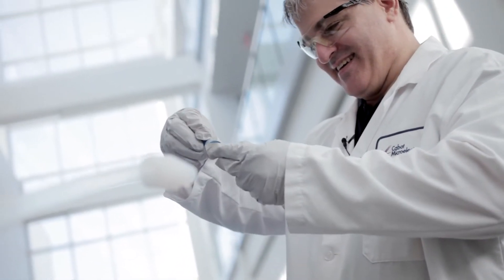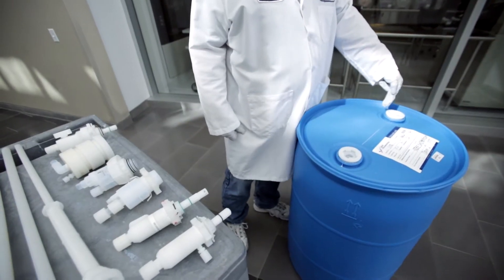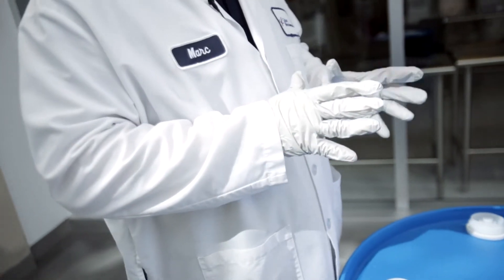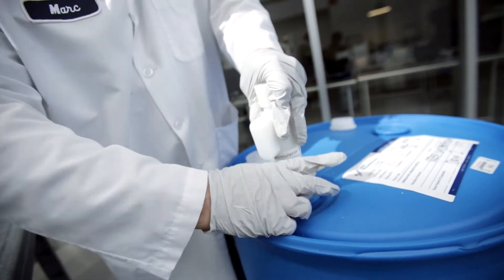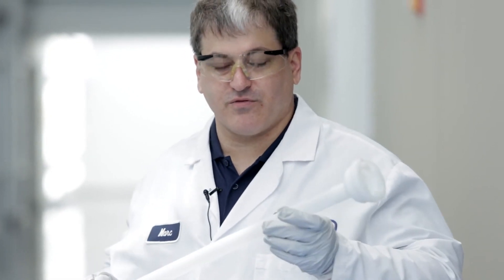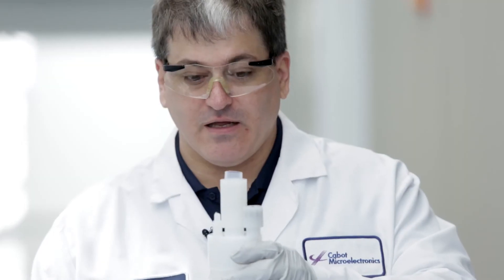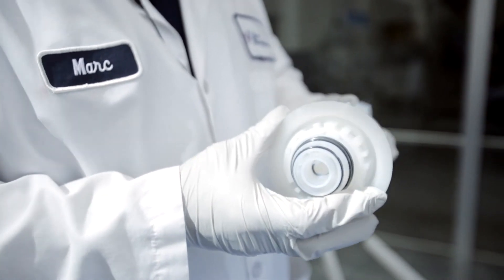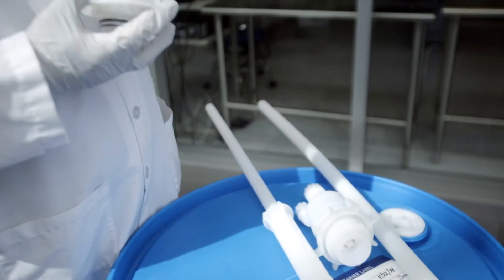Pump Recirculation: Drum Configuration - CMP Slurry Technical Video Series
This CMP technical video series features best practices and techniques for homogenization of CMP slurry using pump recirculation. One of the most important steps in handling slurry for CMP applications is to ensure that the slurry, which is a mixture of chemical and abrasive components, is well-mixed and homogeneous before it is introduced into the slurry distribution system. This can eliminate many potential problems in the CMP process.